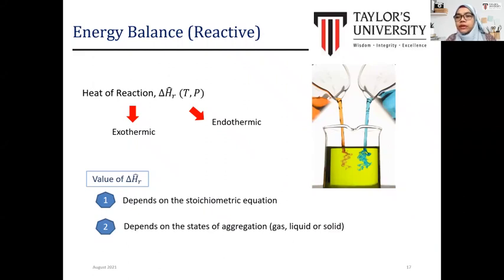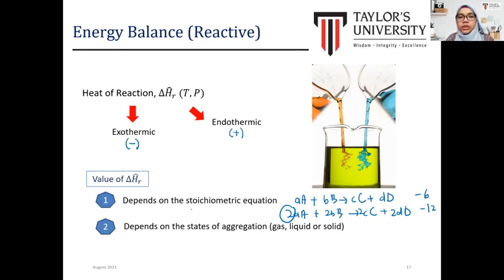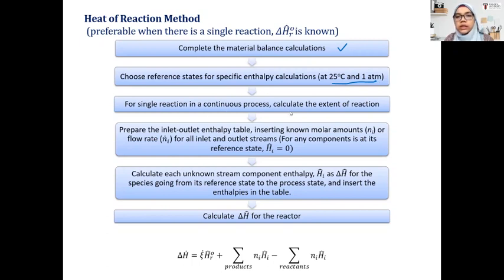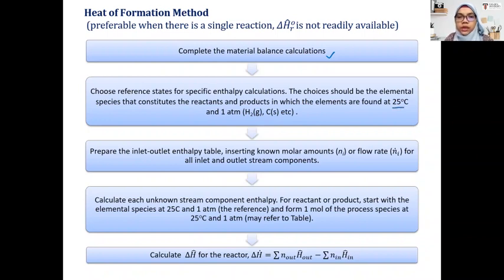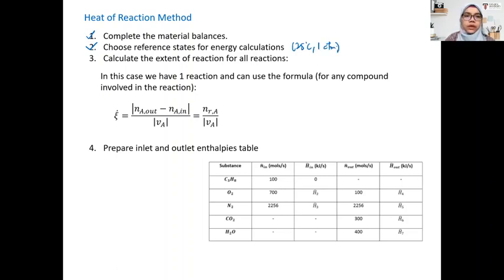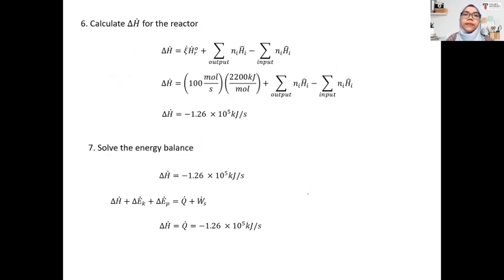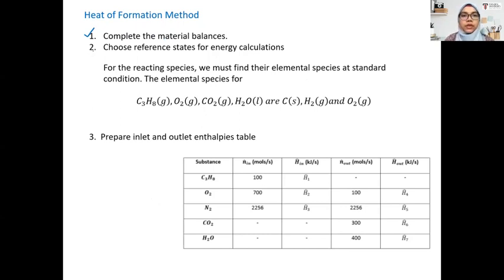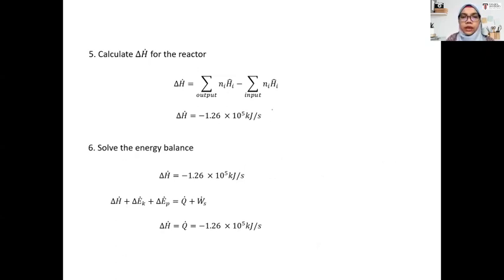Energy Balance for the reactive system